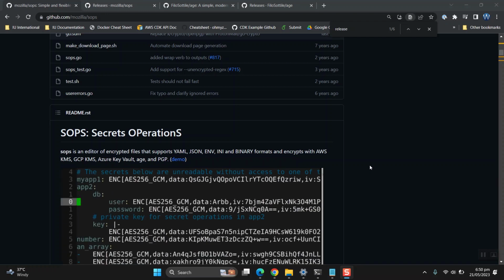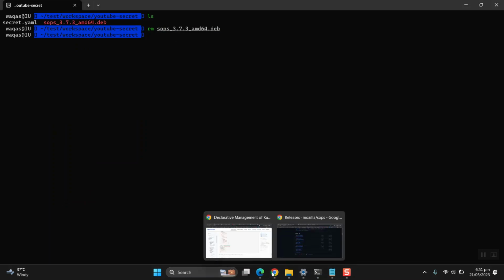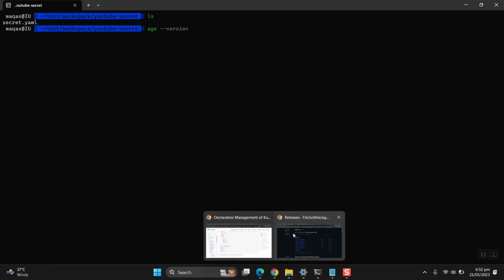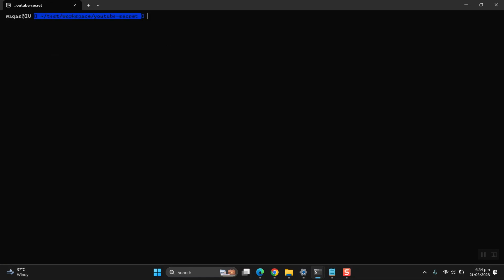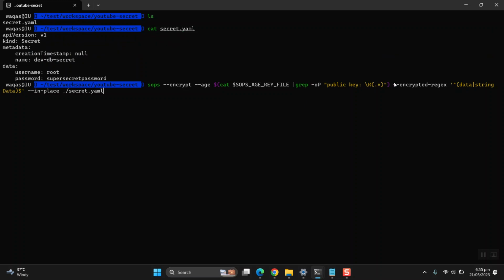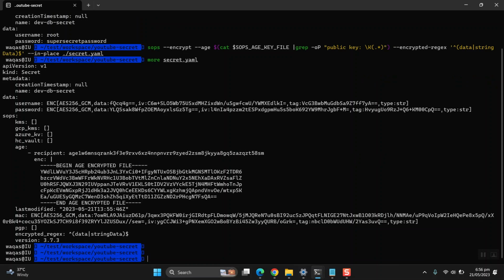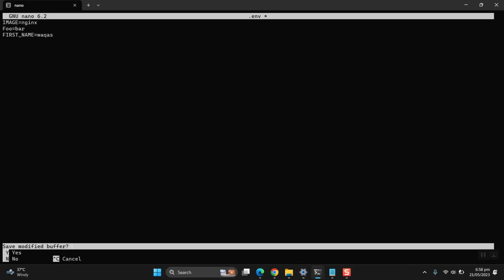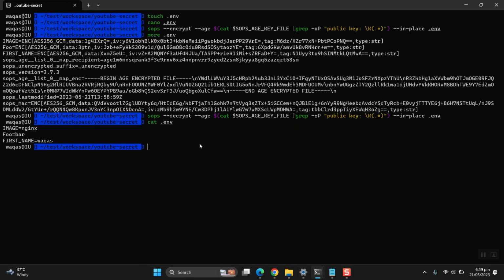Ultimate Data Protection Guide |Secure Your Sensitive Information with Mozilla SOPS & AGE Encryption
Looking to fortify your data security? Learn how to encrypt and protect your sensitive information using powerful tools like Mozilla SOPS and AGE. Discover step-by-step techniques and best practices for safeguarding your confidential data from prying eyes. Gain invaluable insights into encryption algorithms, key management, and data integrity. Enhance your cybersecurity measures today and keep your data safe from unauthorized access. Watch now for expert tips and boost your data protection strategy. Get started on securing your information and earn high CPC with this comprehensive encryption tutorial